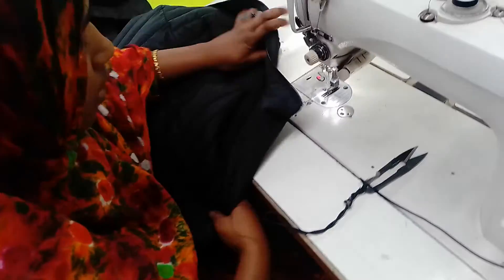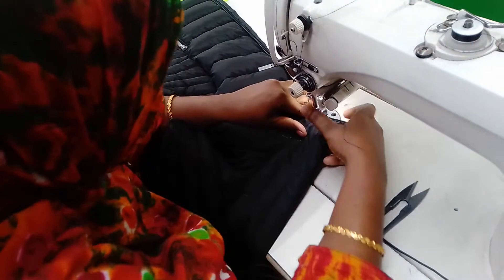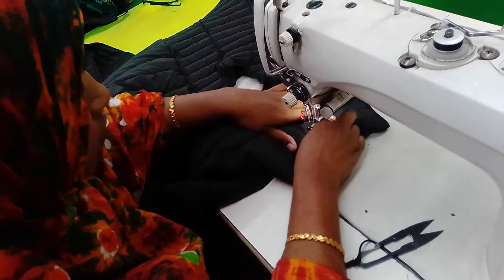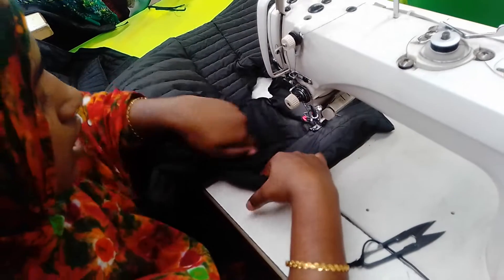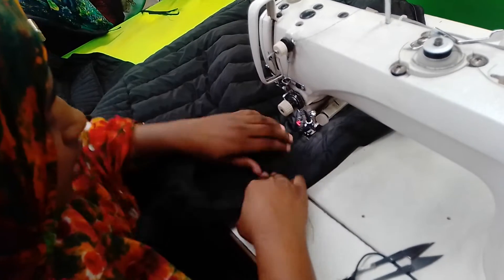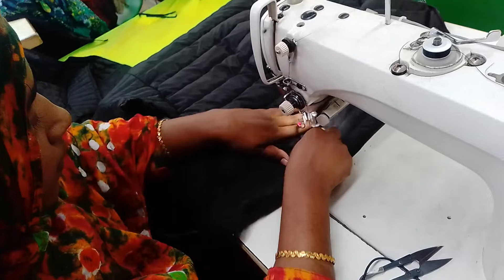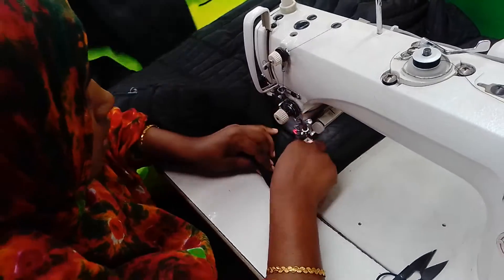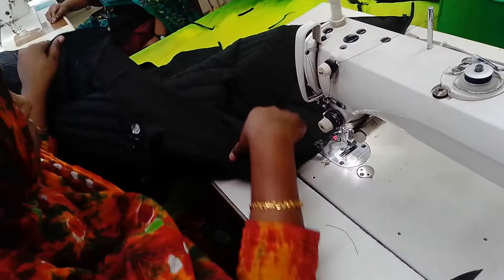Collar Topstitch by single needle lock stitch machine down vest excellent method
Collar Topstitch by single needle lock stitch sewing machine down vest excellent method